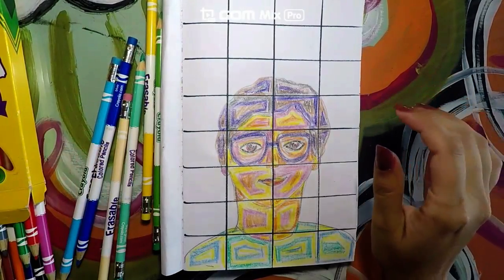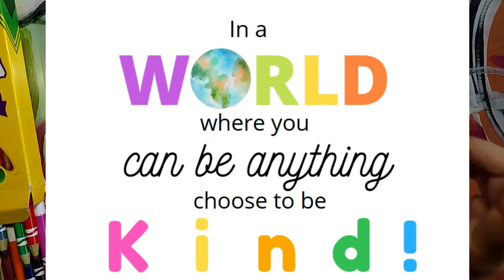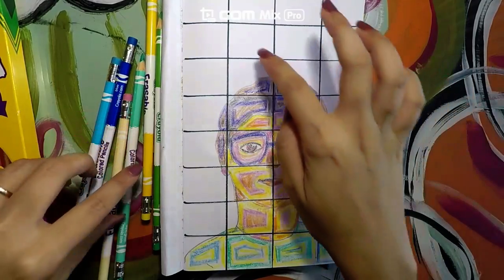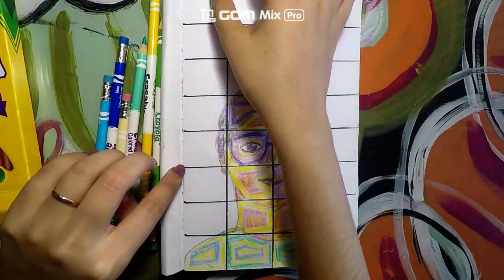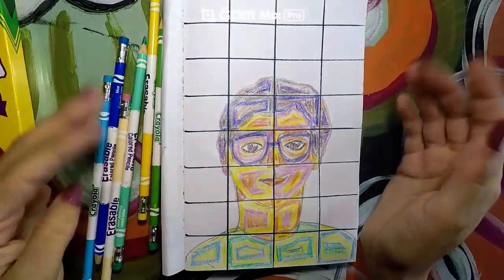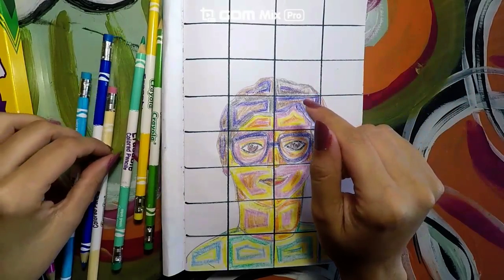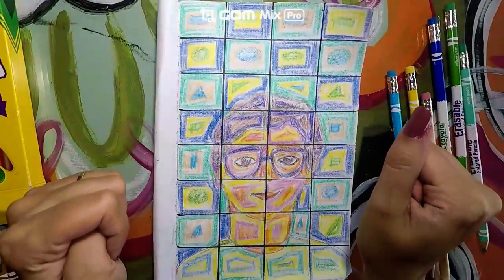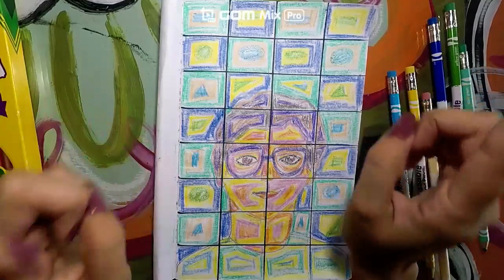Learn About Chuck Close (Lesson Day 3)